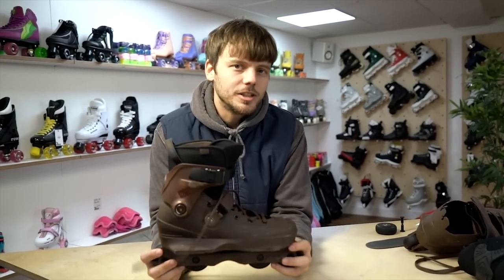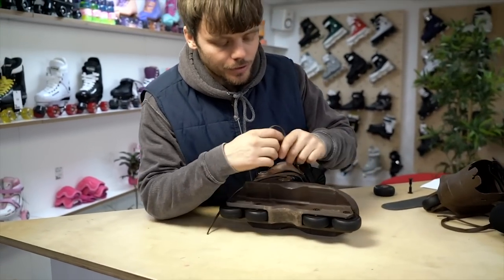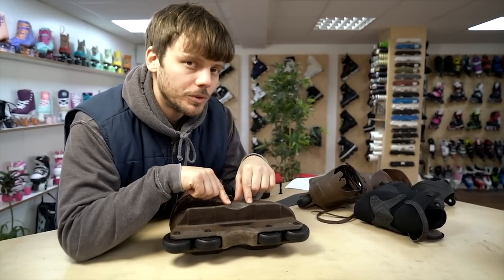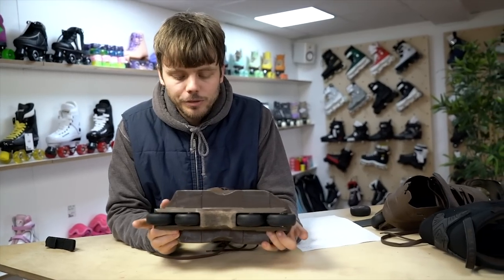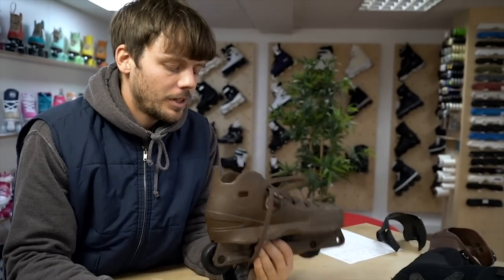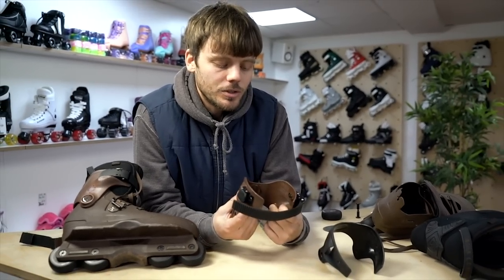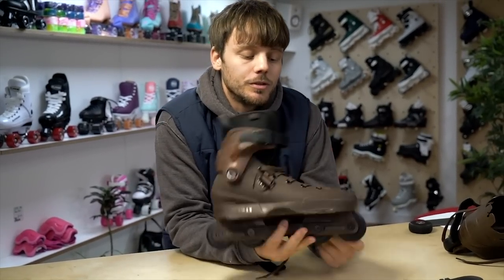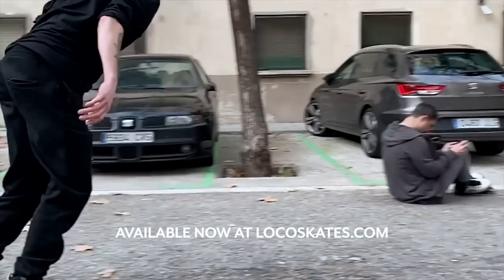USD Aeon Skate Review, featuring Nick Lomax | Loco Vlog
Please note, we are reviewing a sample pair of skates. The final version ships with eyelets in the liners, alternative branding on the side of the boot and in a slightly deeper brown shade. Please see our website for full details / images of the final version.

Harry gives us a rundown of his thoughts and experiences with the USD Aeon skate while Lomax provides the clips.

Harry and Nick are both using the USD Aeon Nick Lomax skate.